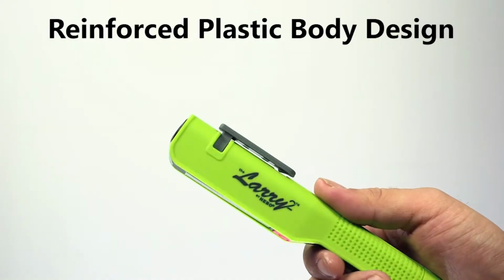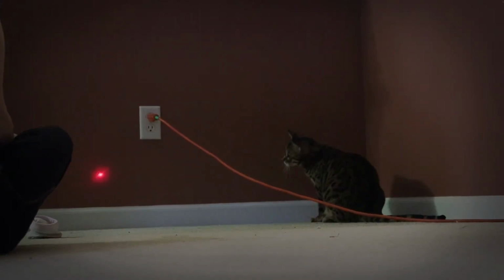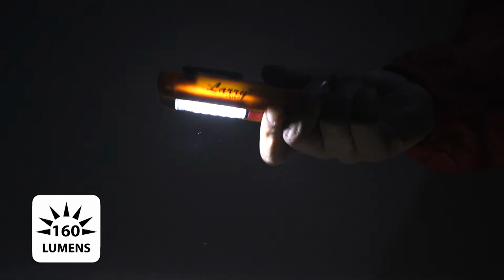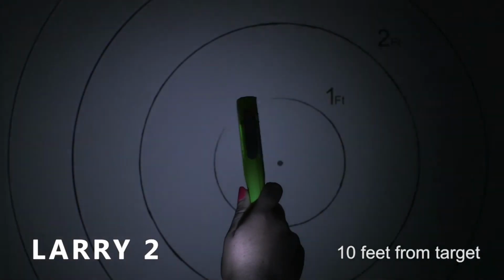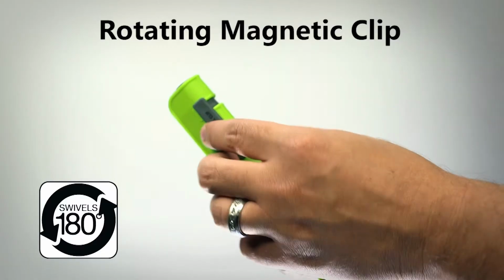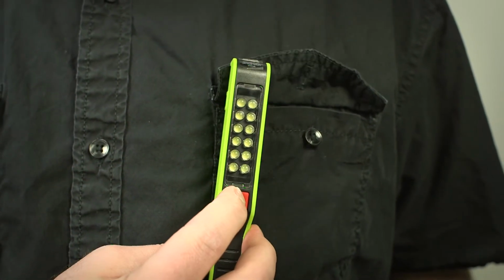Larry 2 LED Flashlight and Laser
The newest addition to the Larry™ family is the Larry™2. Larry™2 has a few more LEDs under his belt, which boosts his lumen output to 160! The Larry™2 also features a red laser pointer that emits from the top of the light. Being the essential handyman light, the Larry™2 still has some of the features that made the Larry™ so great: the 180º rotating magnetic clip, reinforced plastic body design and ergonomic grip. The Larry™2 is perfect for endless applications and is still convenient enough to slip into your pocket. More features...more lumens...same Larry™ style!